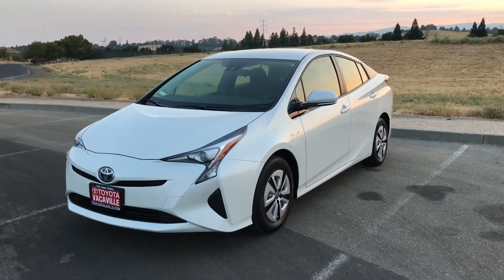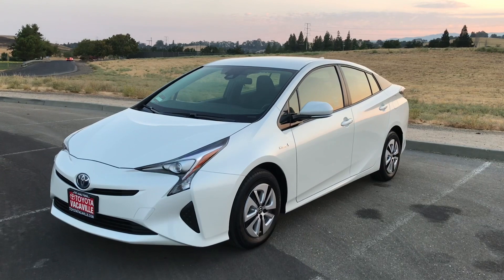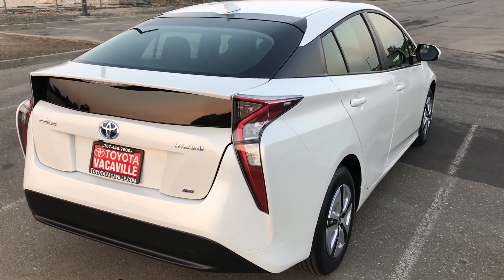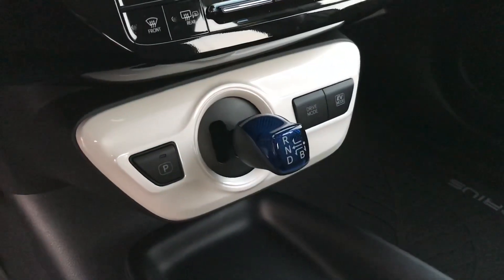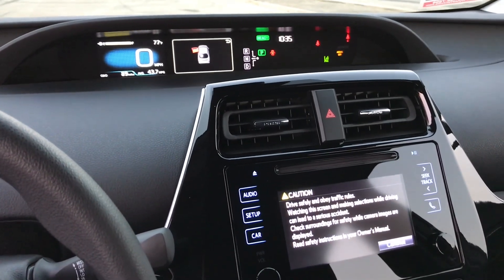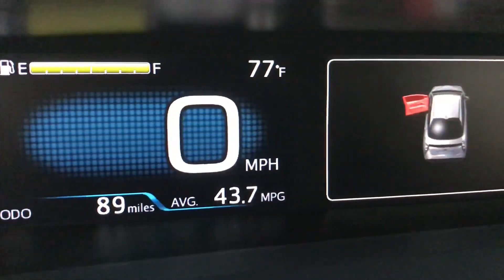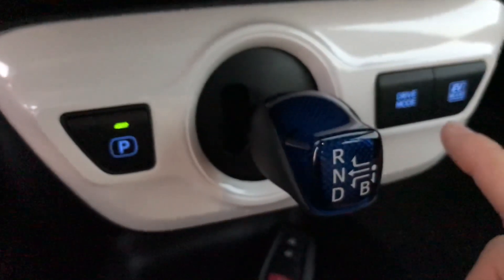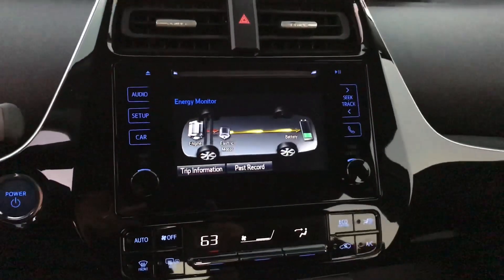2018 Toyota Prius 2 eco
My new 2018 Toyota Prius 2 eco